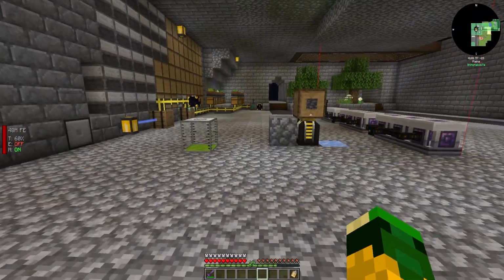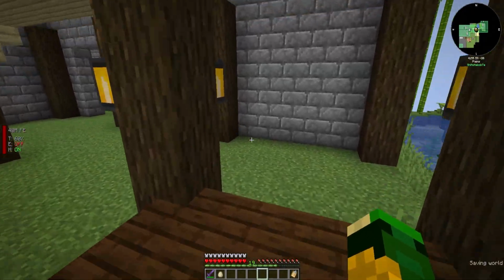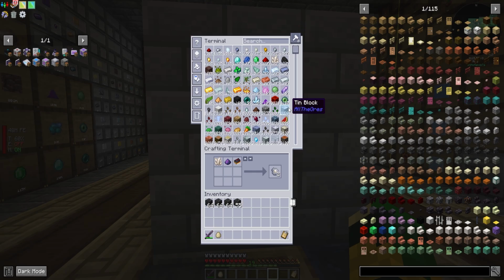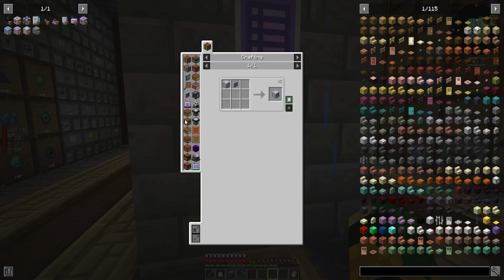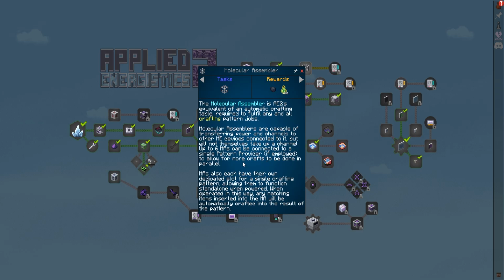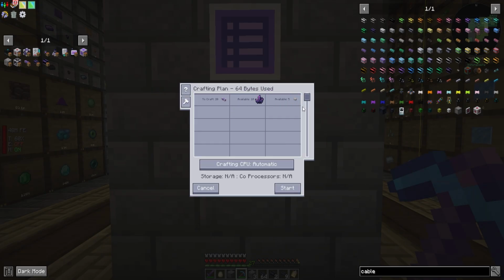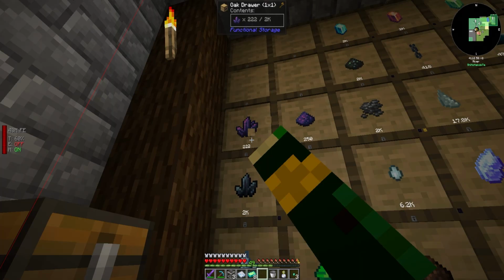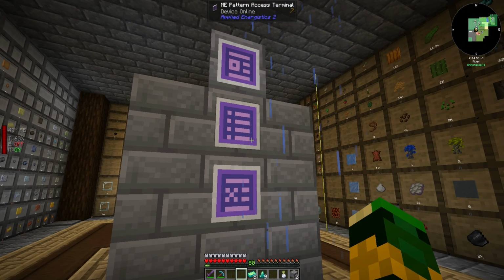AE2 Auto crafting : ATM10 TTS Episode 16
Hey everybody, Shino here back with more AllTheMods10! Today, we work through the AE2 Questline and get the foundations of AE2 auto-crafting together.